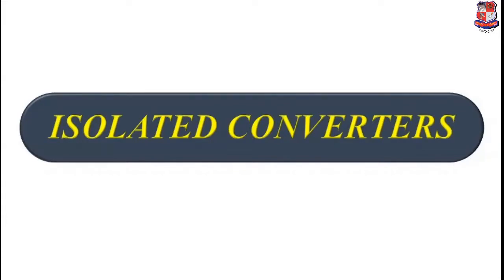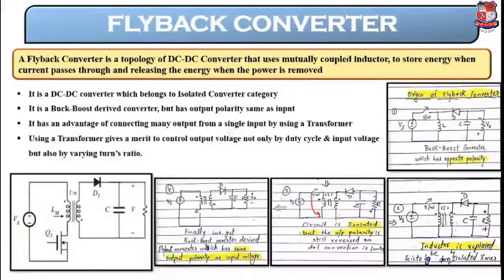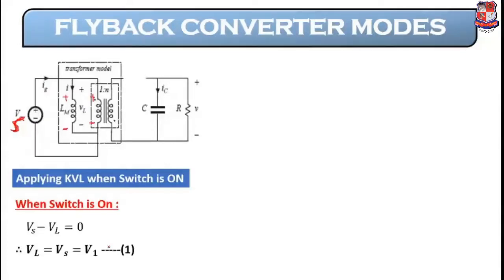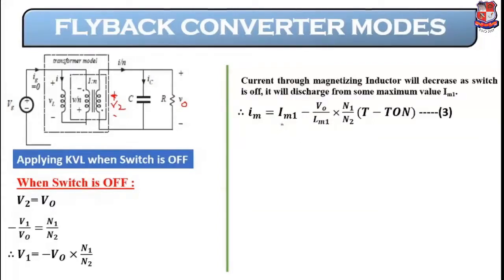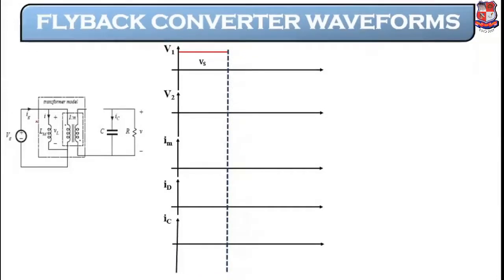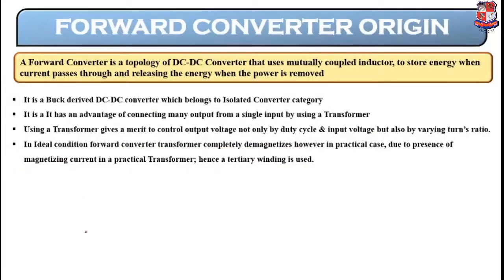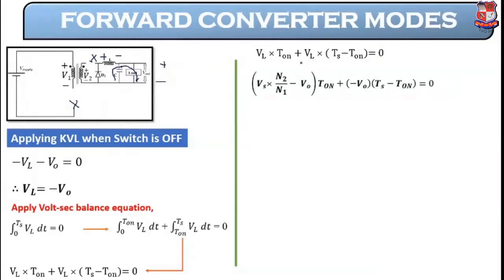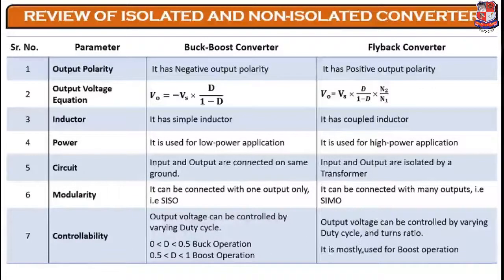GTU_BE_ELECTRICAL ENGINEERING_3140915_DCDC Converter Part 2 Chapter 2.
Created By : AMIT A KULKARNI [ASSISTANT PROFESSOR] | 05 May 2020 | 139 MB
Topic : DCDC Converter Part 2 Chapter 2